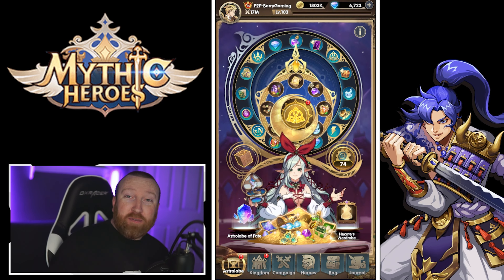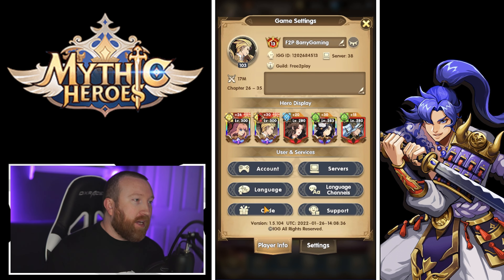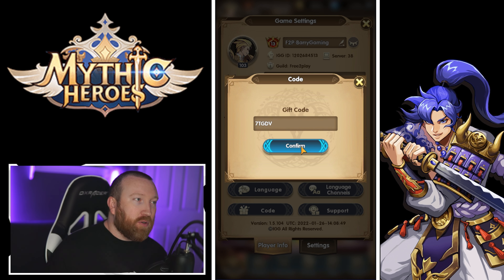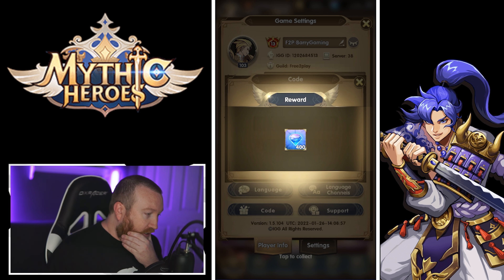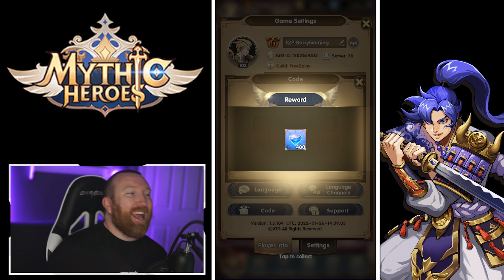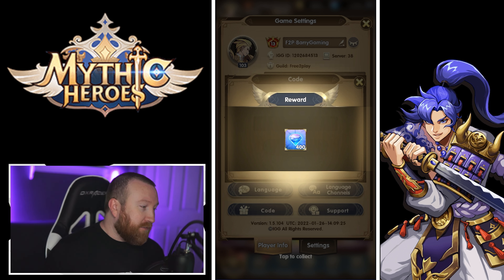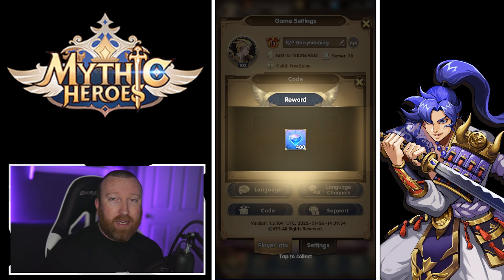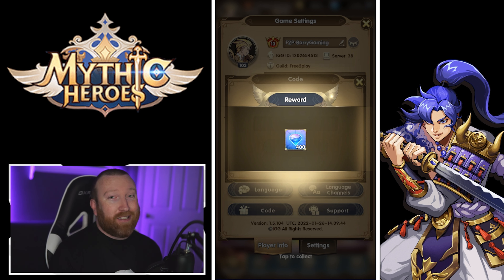Mythic Heroes - ANOTHER Diamond Code!!!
Hey everyone, today we have yet another code coming to us, this time for 400 Diamonds! Make sure you don't miss redeeming any of the following codes:

7TGDV - 400 Diamonds
MH7777 – 3,000 diamonds.
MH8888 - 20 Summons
1CODES – 100 diamonds
CODES1 – 100 diamonds
CODES2 – 100 diamonds
MHCODE – 100 diamonds
NOCODE – 100 diamonds

      Code: BARRYGAMING